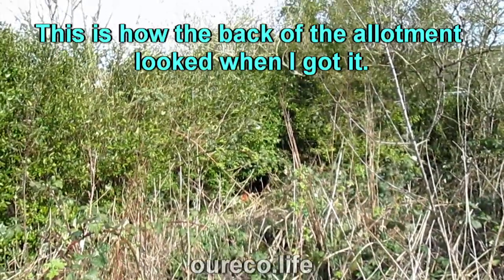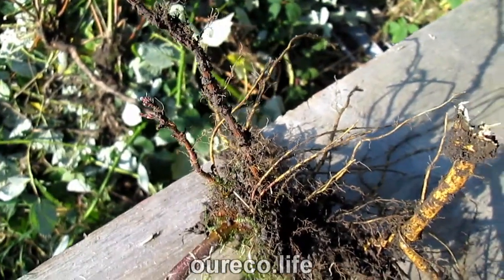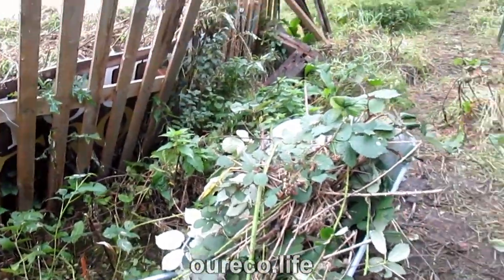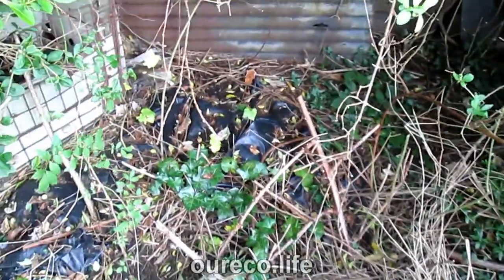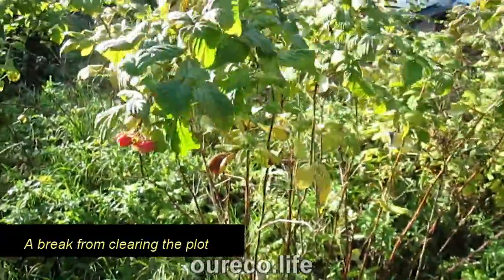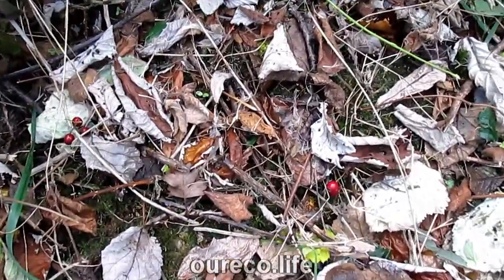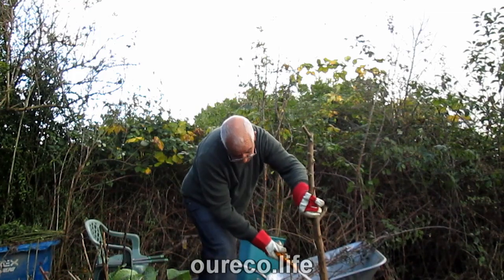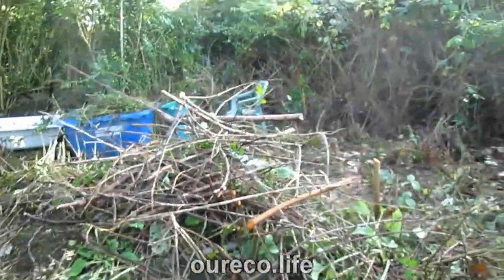Late October 2019 Clearing the back of the allotment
When I first got the plot, there were birds nesting in the trees and hedges at the back so I left the job of clearing the back of the allotment till the nesting season was over. Now that the birds have gone, I can get on with the job of clearing the tangled mass of brambles, hawthorn, blackthorn and weeds from the bottom of the allotment.

Clearing the back of the plot took up quite a few days of cutting back the overgrown bits and removing the roots of bramble, nettle and dock. There was a tangled mass of nettles that I had to pull up by the roots. The wheelbarrow loads of brambles will be piled up somewhere and we'll burn them later. Eventually I reached the back corner of the allotment so I started cutting back some of the privet along the back boundary of the plot. Cutting down the blackthorn and Hawthorn trees was a difficult job as they have thorns EVERYWHERE. I finished off by moving the ashes (from burning at the end of May) from the burn barrel to the metal bin that I found while clearing the back. This has freed the barrel so that I can use it for burning all the material that I have cleared.

Now that the task of clearing the bottom area is under way and the end is in sight, I feel happier.